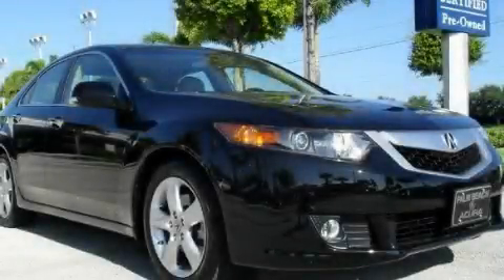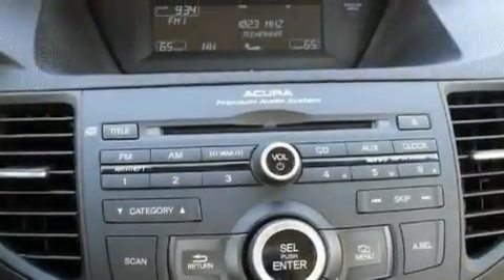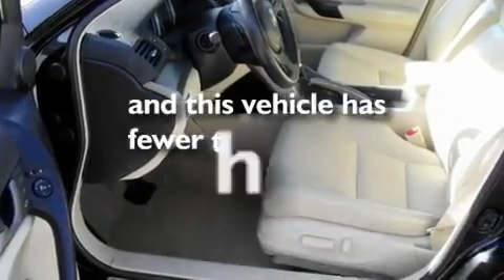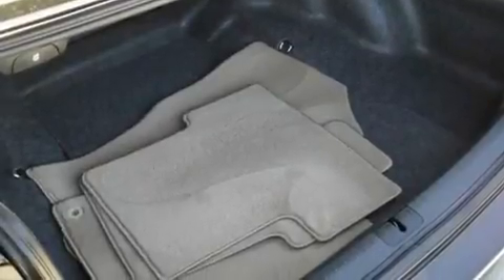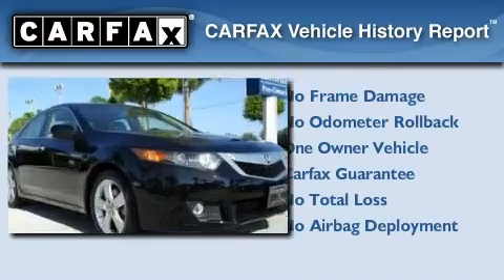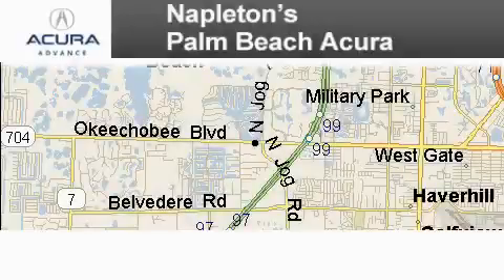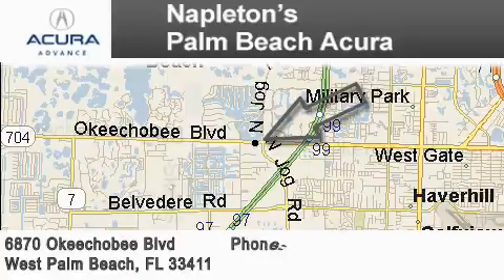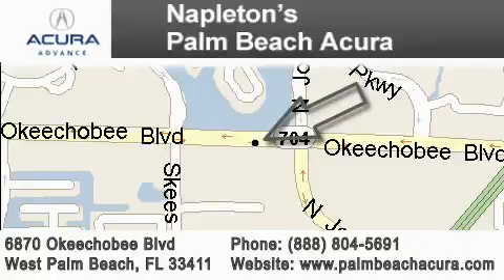2009 Acura TSX West Palm Beach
Year: 2009
 Make: Acura
 Model: TSX
 Engine: 2.4L DOHC PGM-FI 16-valve i-VTEC I4 engine
 Trans.: Automatic
 Exterior: Black
 Miles: 9,849
 Interior: Other

 2009 Acura TSX West Palm Beach FL